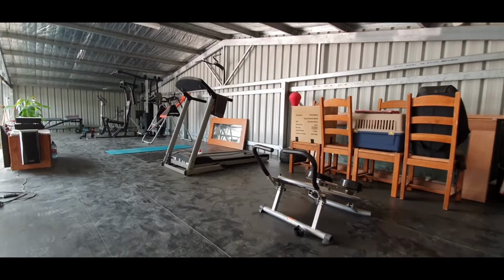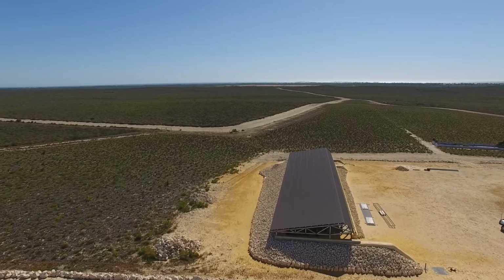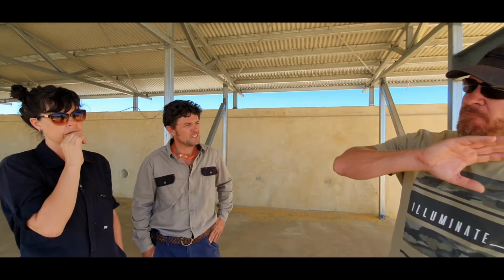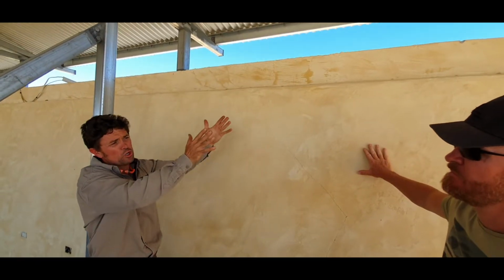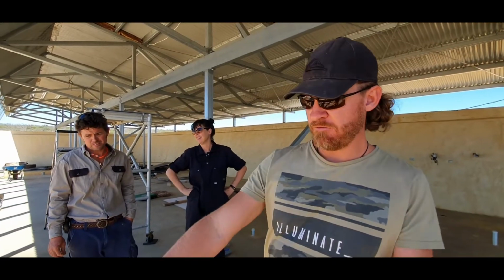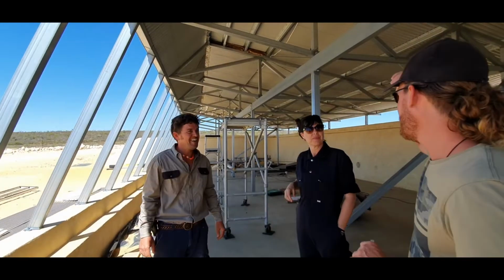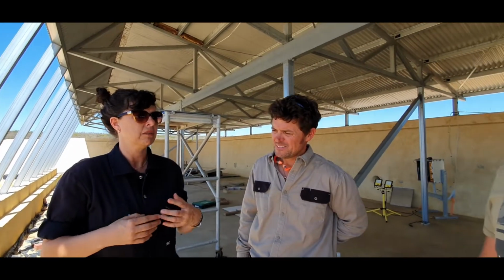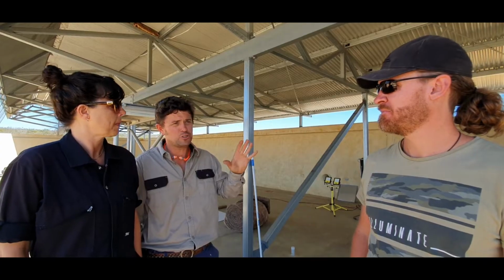Off-Grid Earthship - Jurien Bay - Western Australia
Enjoy learning about an inspirational under construction Off-grid Earthship with Tristan and Shiner Pantling.

Earthships, use the power of the sun to heat and cool the house and are most often built out of recycled materials.  In this instance the earthship is being built to the required Australian standards and therefore offers insight into how to complete a project such as this whilst adhering to the codes.
Their vision, passion and energy for the project are contagious and this video will offer the viewer significant insight into the construction of a modern earthship.